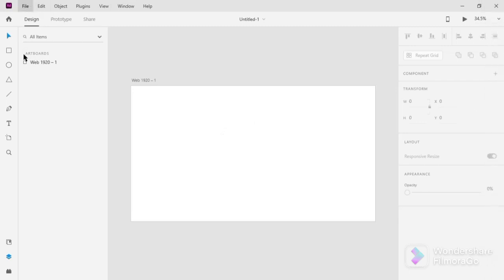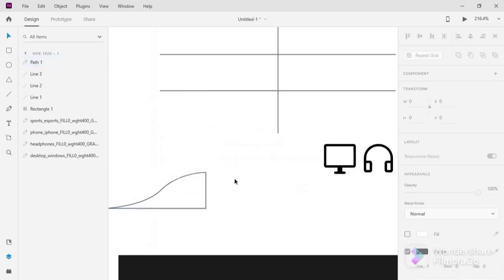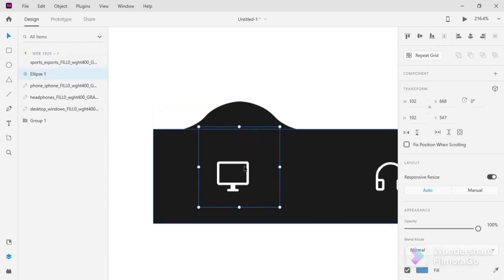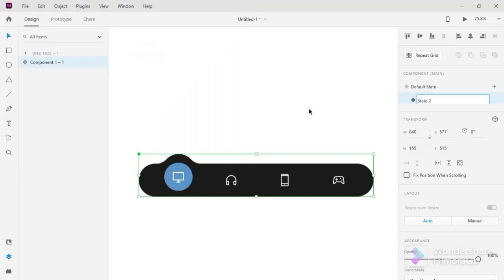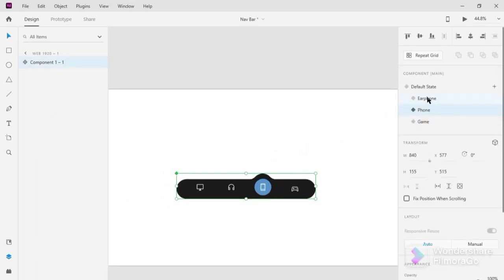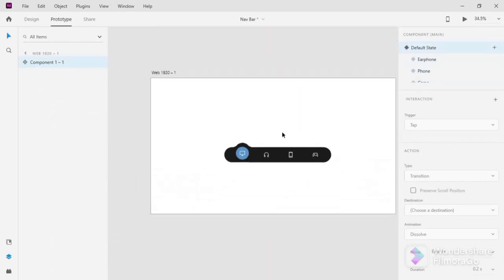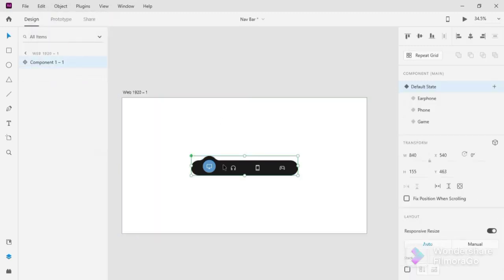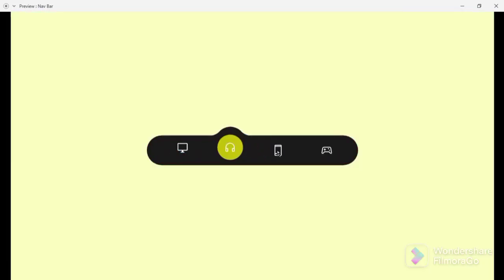Navigation Bar Design + Interactions in Adobe XD | Adobe XD Tutorial | UI Design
Learn how to design a navigation bar with smooth interactions in Adobe XD with this beginner-friendly UI design tutorial. In this step-by-step video, you'll explore how to create clean, functional navigation bars and bring them to life with interactive transitions using Adobe XD’s powerful prototyping tools. Perfect for beginners and aspiring UI/UX designers, this tutorial covers essential design principles, layout techniques, and interaction design basics. Whether you're building your first app or website interface, this Adobe XD tutorial will help you create user-friendly navigation that enhances the overall user experience.